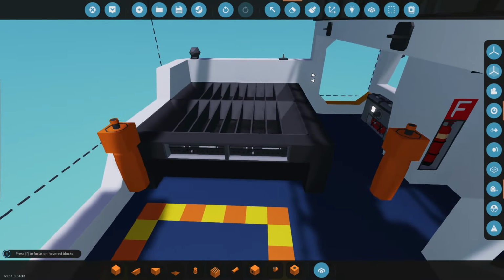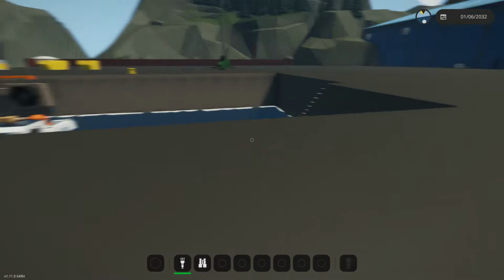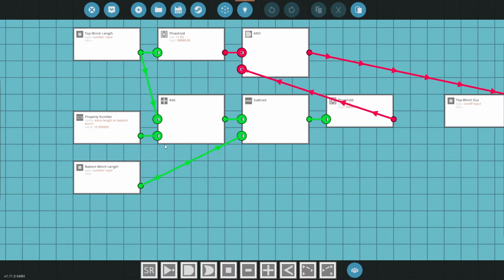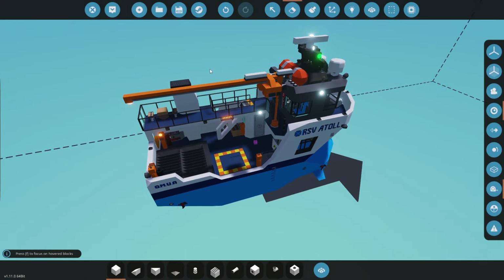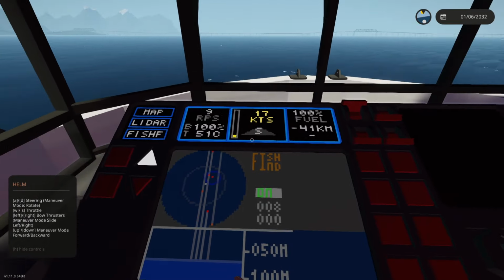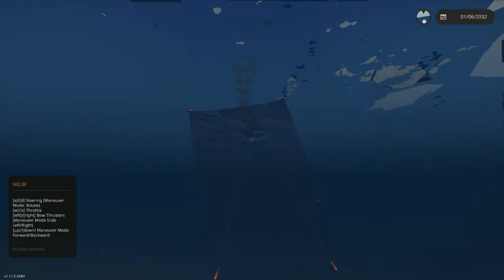BIG Fishing Net on a SMALL Fishing Boat in Stormworks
In this video, 454ss adds a much larger fishing net to the RSV Atoll, showing the steps and thought process!